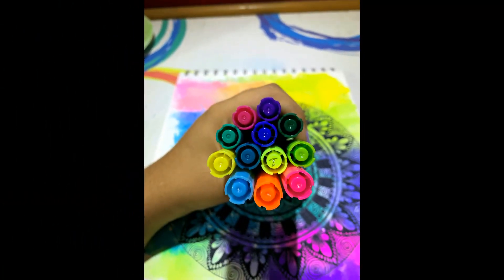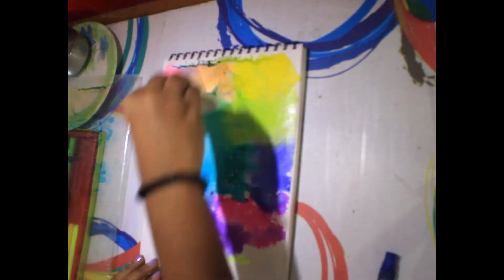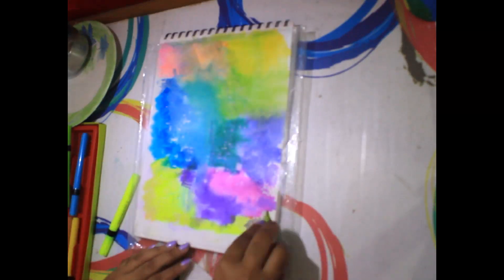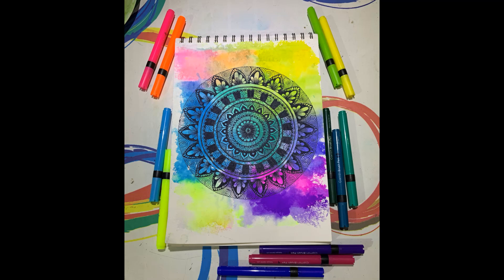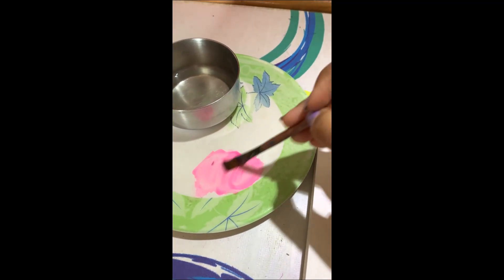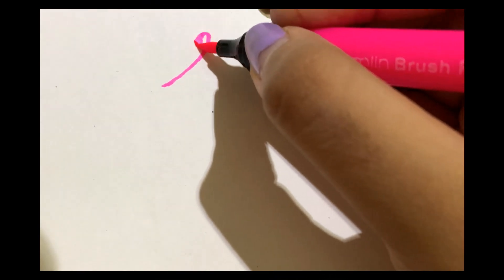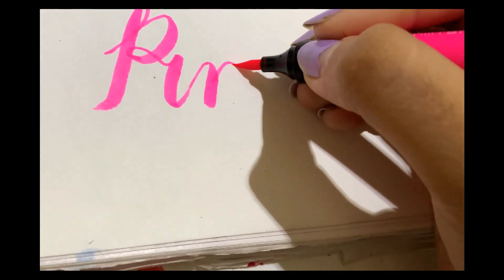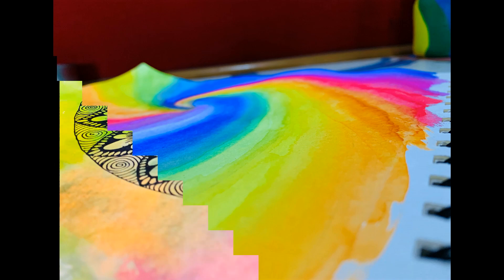Ways to use Brush Pens!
Hey guys! I am going to show you, how we can use brush pens in different ways. I have created 2 beautiful art pieces in the video. I hope you’ll enjoy!

Brush pen: Camlin brush pen (24 set)

Hope you love the video!
Keep suggesting and keep following!